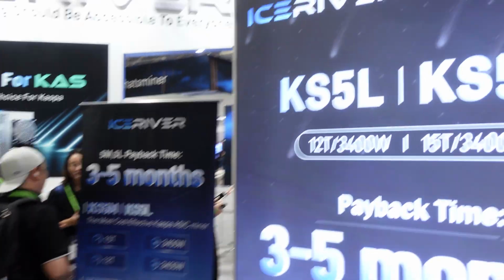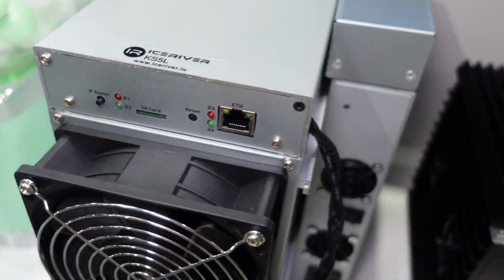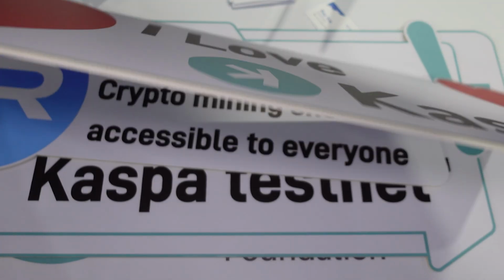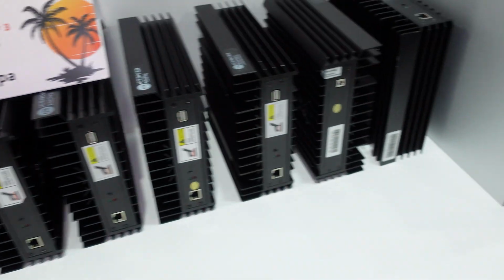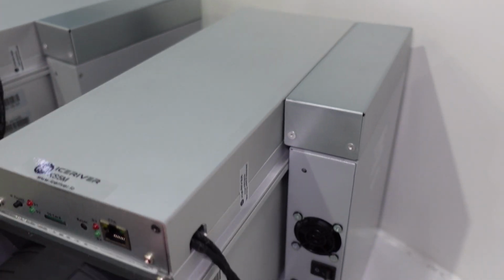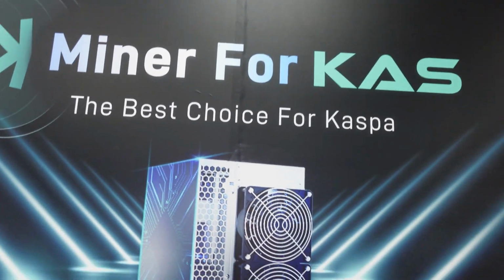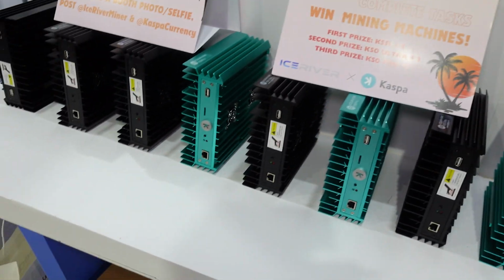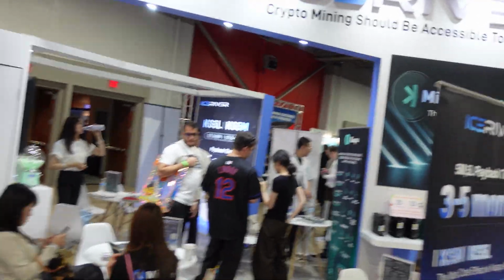Iceriver giving away ASICs at Mining Disrupt 2024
Thank you again to our partners who made this coverage of Mining Disrupt 2024 possible.